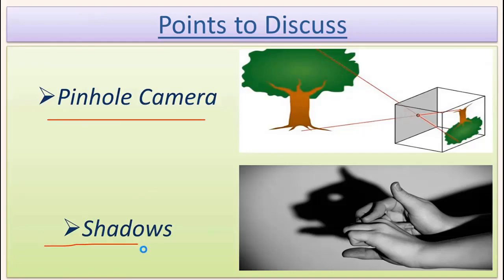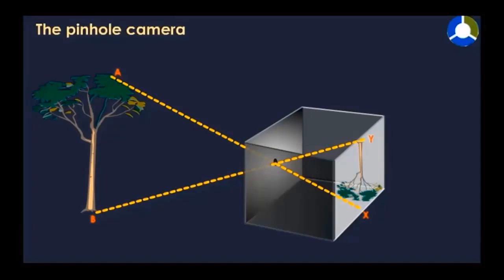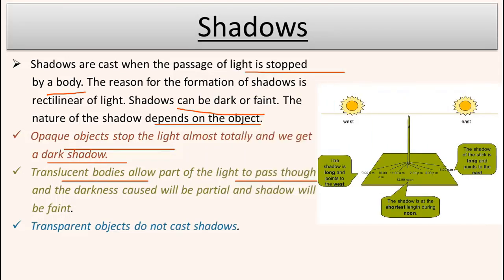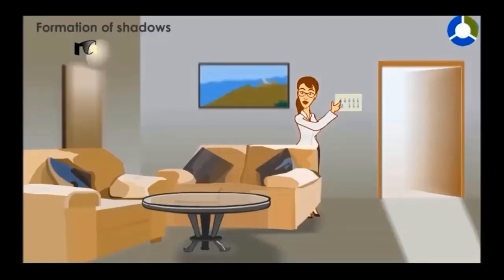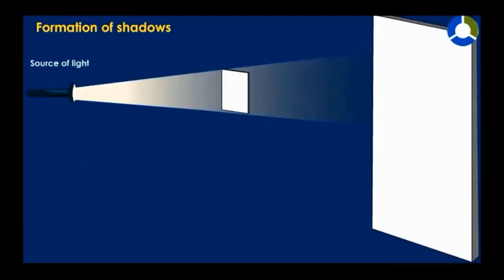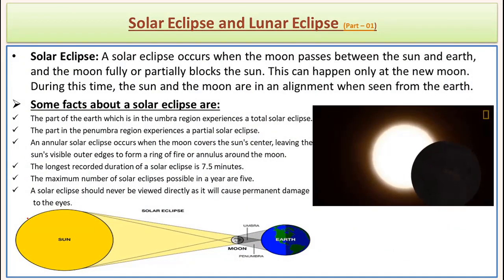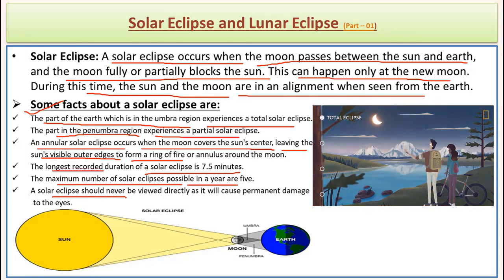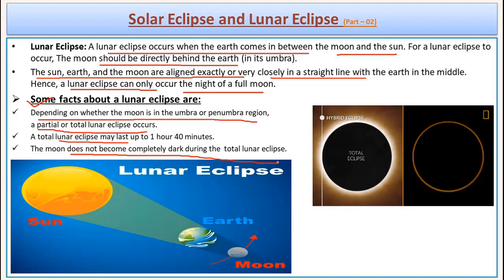Shadows | For secondary school students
Physics grade 6/7
Notes on:-
1. Formation of Shadows
2. Pinhole camera
3. Solar Eclipse
4. Lunar Eclipse